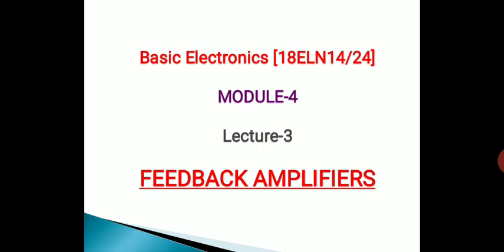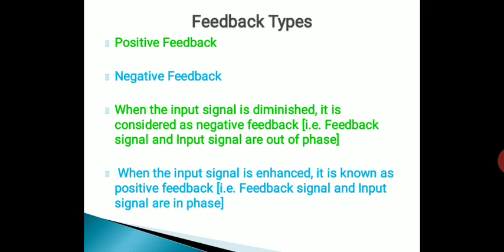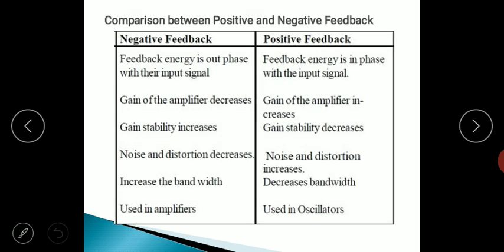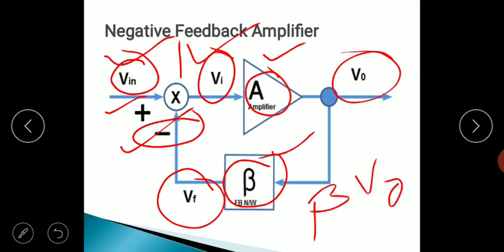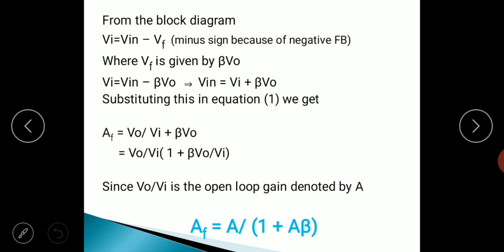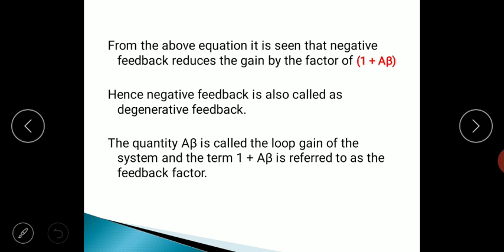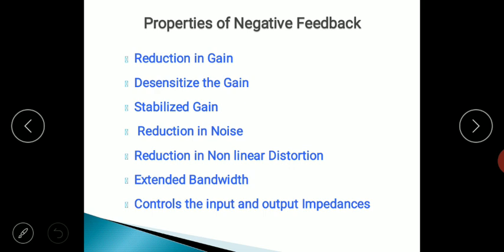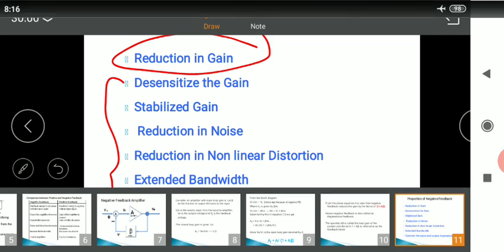JCE CS 18ELN24 MODULE 4.3 PRAVEEN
In this video lecture basic concept of feedback and negative feedback Amplifier is explained.